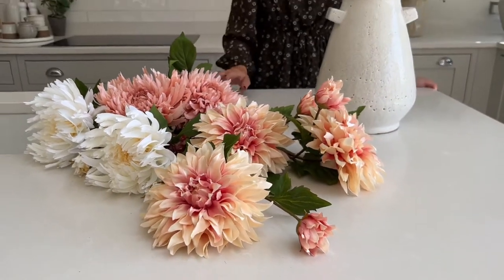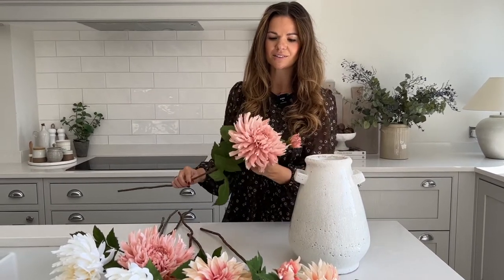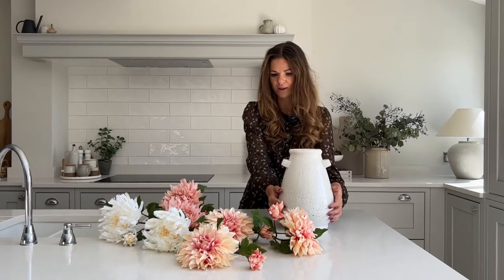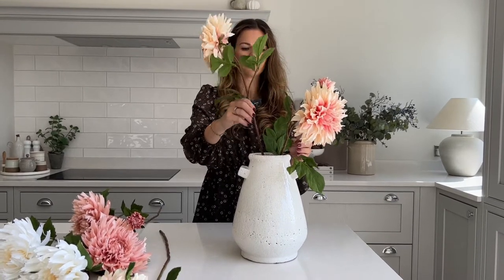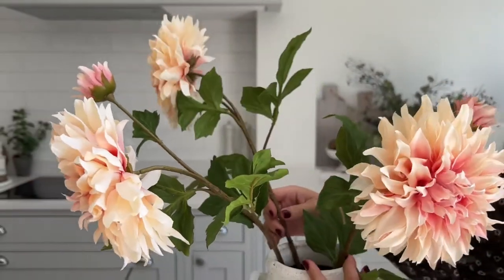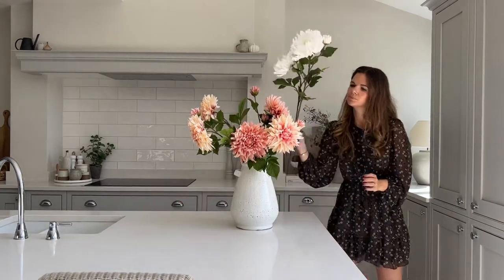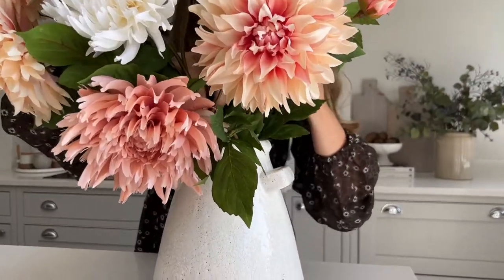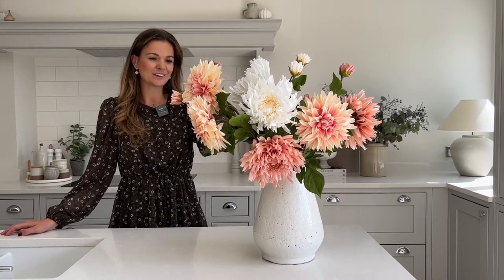How to arrange: Faux Dahlia & Chrysanthemum Arrangement